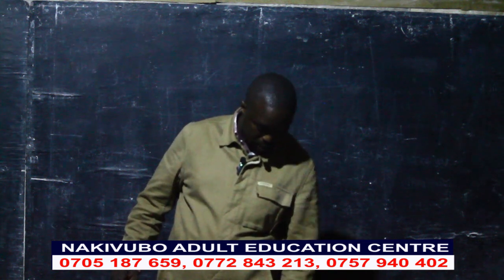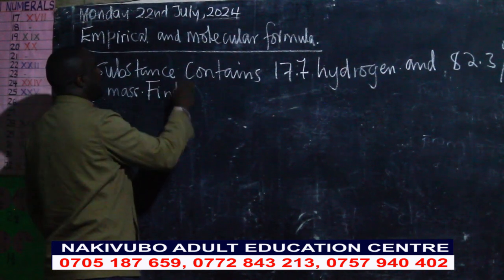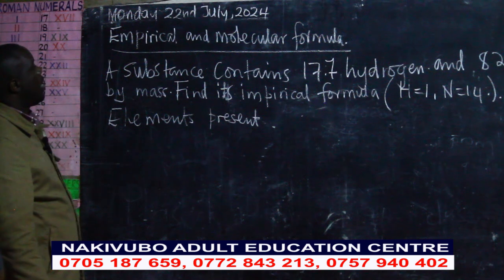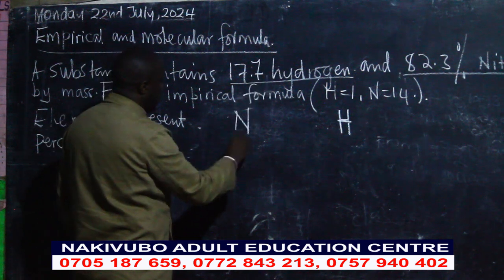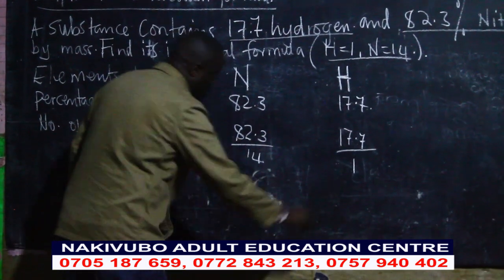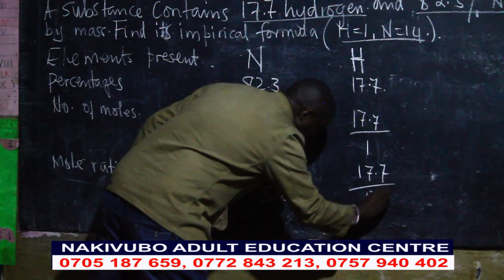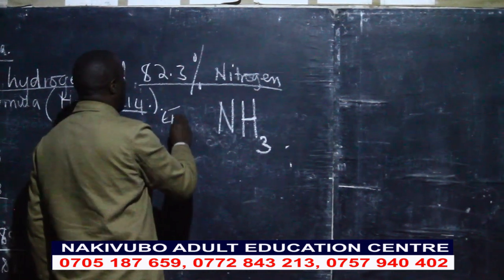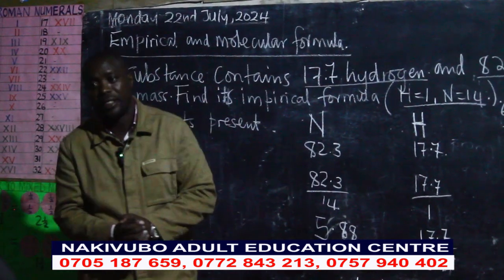FINDING EMPIRICAL FORMULA OF ELEMENTS#education